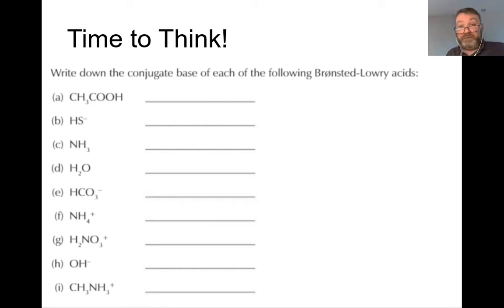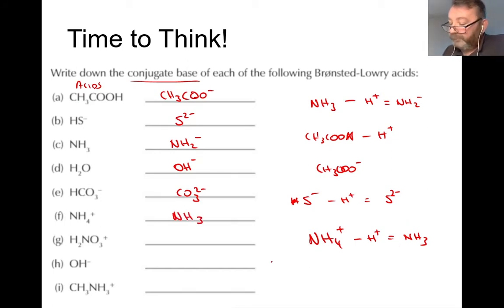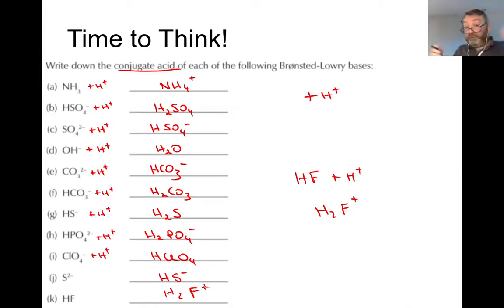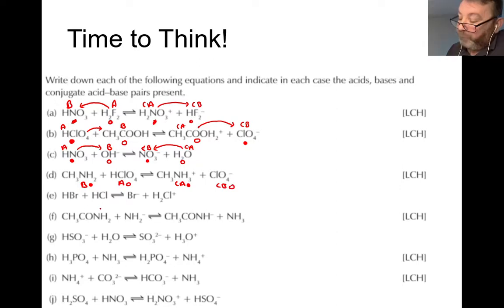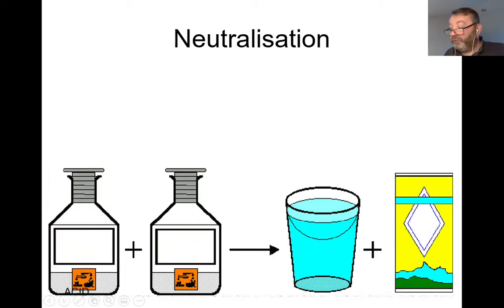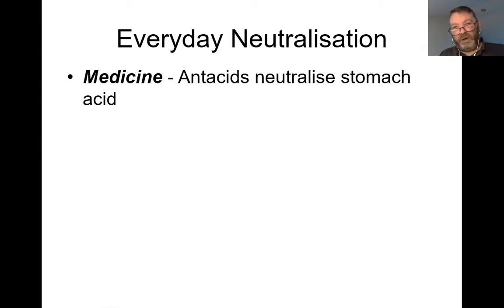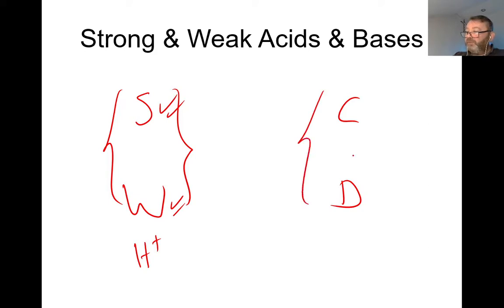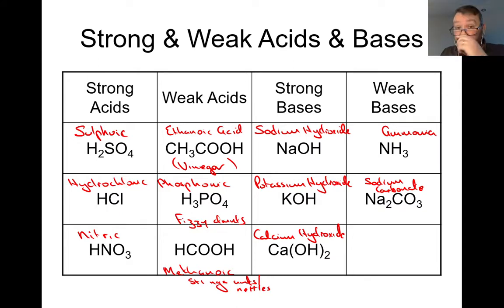Neutralisation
In this video we will review the Bronsted-Lowry definition of acids and bases and will review acid-base conjugate pairs. Also we will briefly look at the phenomenon of Neutralisation as it created water and a salt.